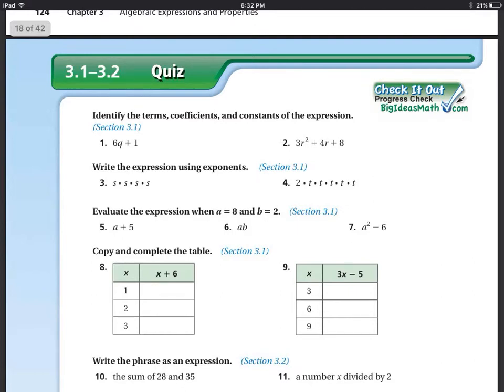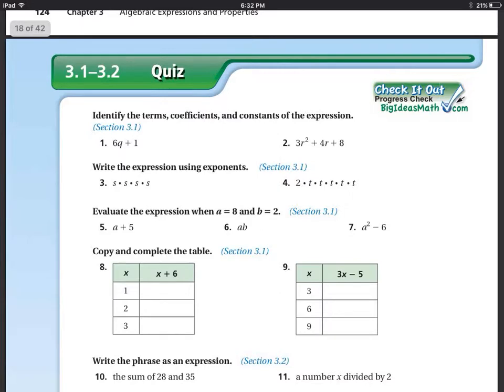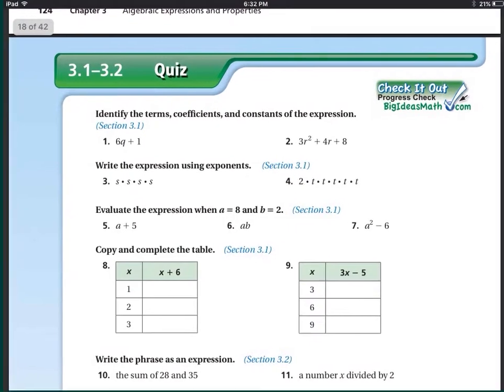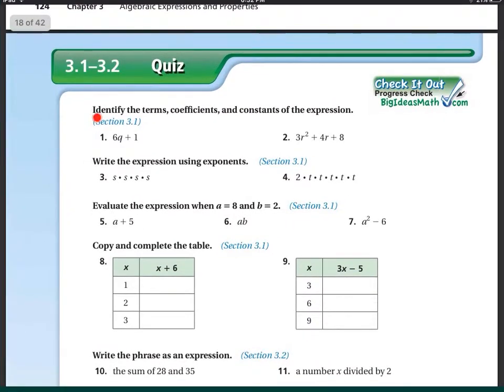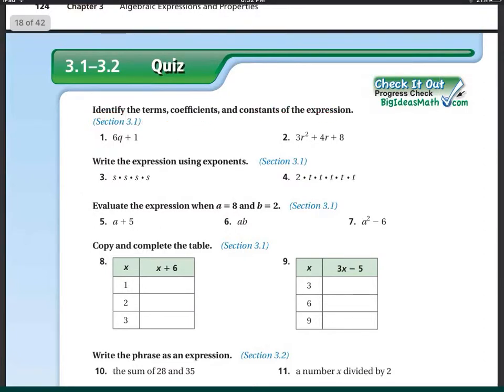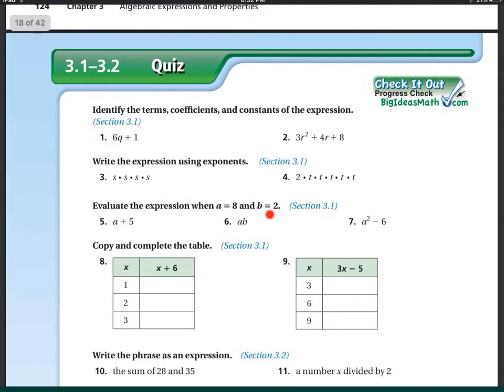Ch 3 Quiz prep